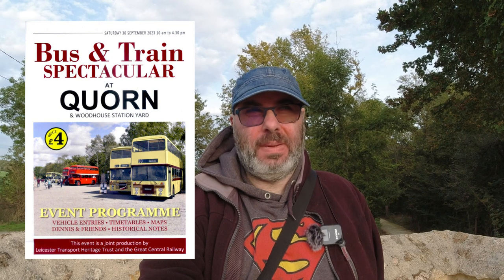Quorn Bus Ride #2 : Leicester PD3/Park Royal 264ERY - From Loughborough to Quorn via rail stations.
I took a trip over to the UK to attend the Quorn Bus & Train Extravaganza near Loughborough on the 30th September 2023.

In this video I ride on ex Leicester City Transport 264ERY a Park Royal bodied Leyland PD3. Coverted to open top by Willowbrook for its subsequent owner Guide Friday, this bus is now owned by the Leicester Transport Heritage Trust.

Well done to the LTHT for all the hard work they've put into making this event such a successful one! If you wish to join the trust, please visit their

Shout out to The Bus Enthusiast (Aaron) : @TheBusEnthusiast

"Slide Dog" by Cyberlink.